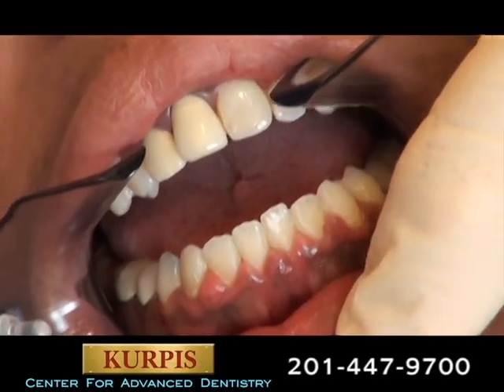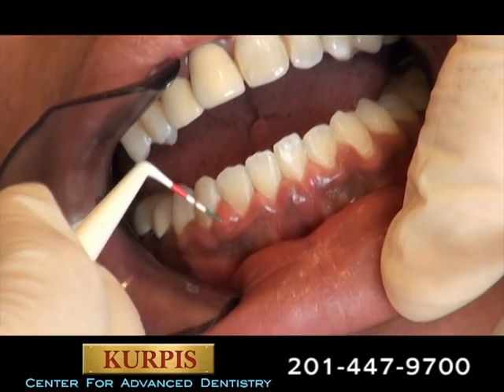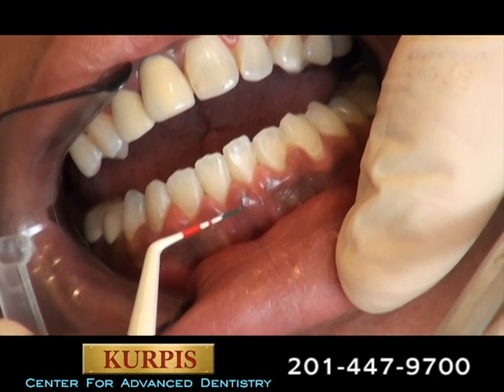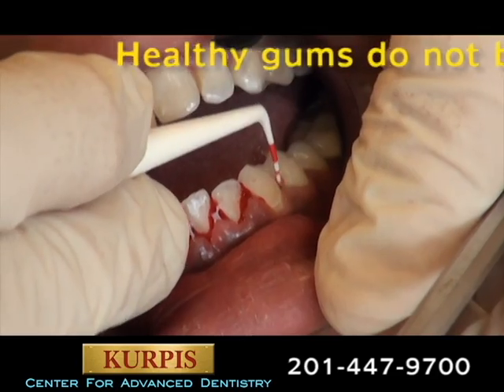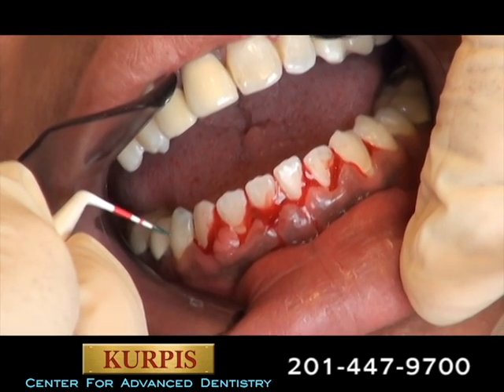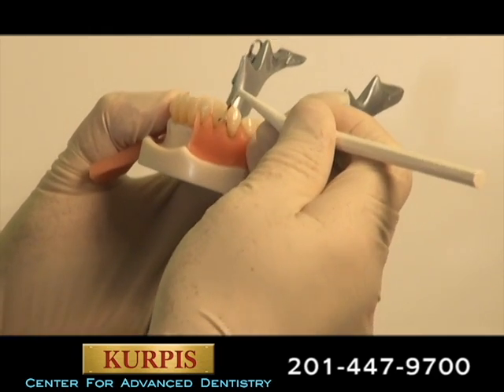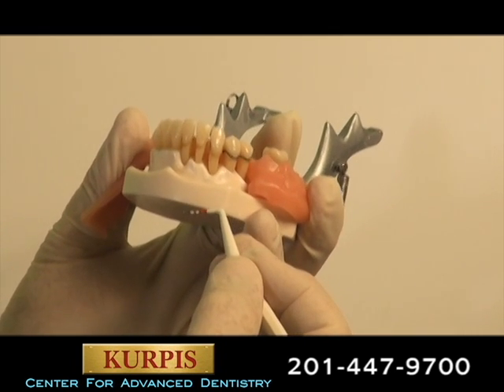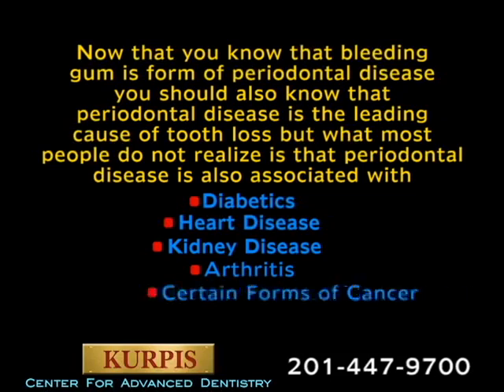Bleeding Gum, what you should know!!!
Bleeding gums is a sign of a pathologic condition called gingivitis.  Gingivitis is characterized by bleeding gums, puffy swollen and sometimes sore gums and a generalized aching around the areas of inflammation.   Bleeding gums are sometimes referred to as pyorrhea or trench mouth. When your gums are chronically inflamed they set off a series of immunologic responses within the body which ultimately may harm other organ systems.  This is known as the oral systemic connection.  Recent studies have shown a strong relationship between inflamed gums and other systemic conditions such as heart disease, diabetes, kidney disease, pulmonary disorders arthritis and certain types of cancers.   When gum (gingival) inflammation is not controlled, it may progress to a condition known as periodontitis.  This form of periodontal disease is the major cause of tooth loss in adults.   Besides the obvious ramifications of the devastating cosmetic effect tooth loss has on one's smile, it also affects self esteem and negative perceptions by other's at to the health or social status of an individual.  This may cascade into a psychological condition for the affected patient that is often difficult to correct.  Any person who finds that they have bleeding gums in any part of their mouth should contact a periodontist for a diagnosis and treatment plan as quickly as possible. Periodontists are gum disease specialists who are recognized as the most qualified dentists to treat this gum disease condition.

Our Bergen County office can be reach at 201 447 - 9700